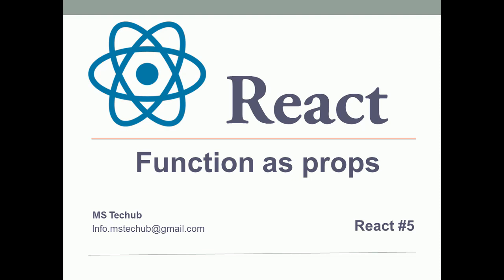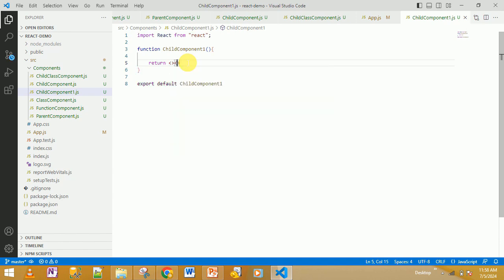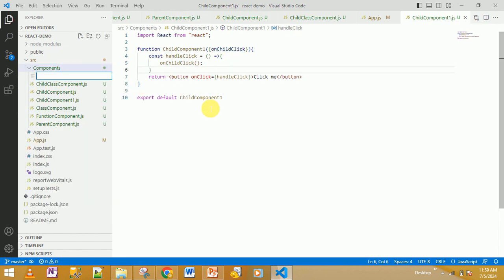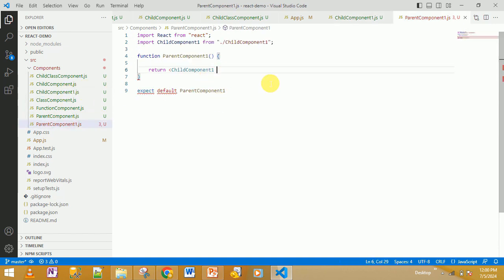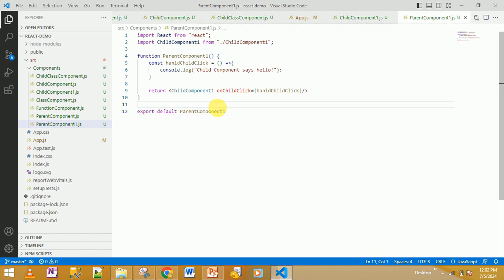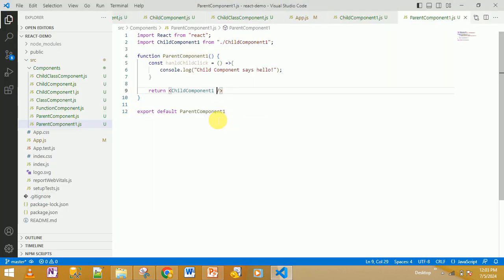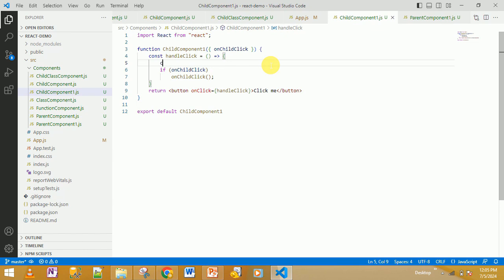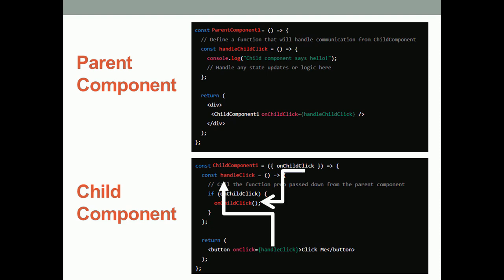How to send data from child component to parent component In react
Passing function as props in react to send data from child component to parent component. Pass data from child to parent component in react. Pass function as props in react. Pass Method as props in react.